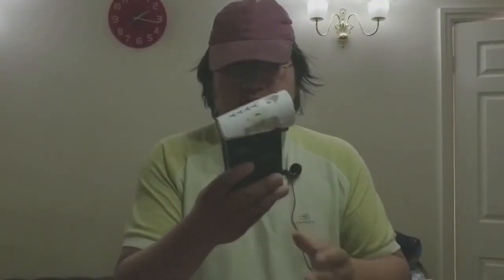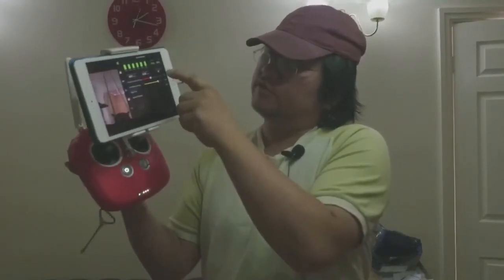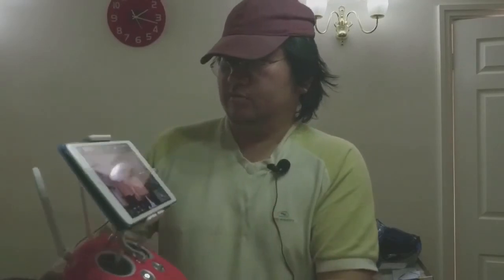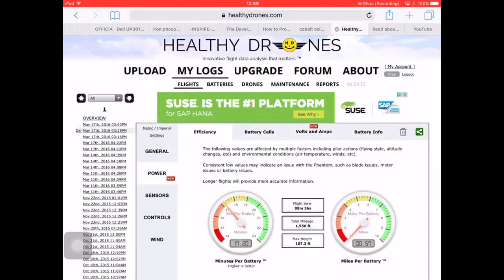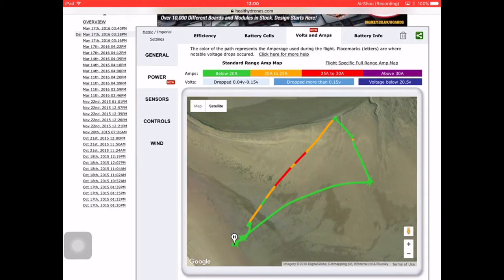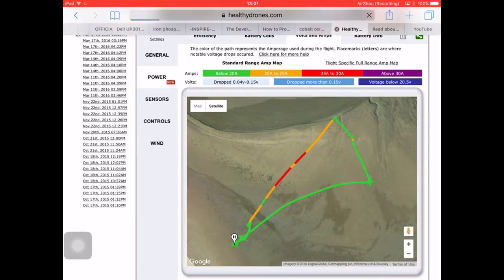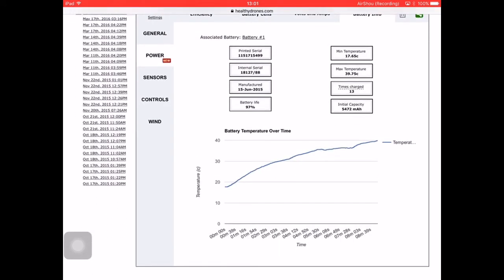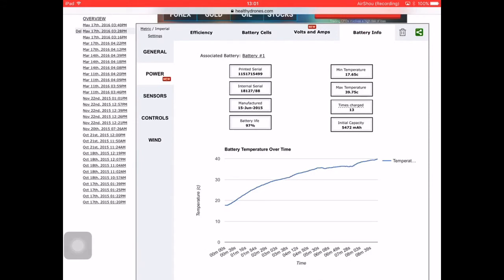DJI Inspire 1, DJI Batteries, Maintaining A Long Life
This video is to show how to maintain your DJI battery by being aware of the limitations of lipo batteries... Temperatures and deep cycling your DJI battery can effectively reduce the capacity... Due to parasitic reactions causing a film to form in the battery. The efficiency of the battery gradually reduces with time but temperature can exacerbate the film reaction which can alter the charging characteristics and overall capacity... And effects individual cells which could lead to uneven cell charging... Please be aware that high current draws with high speed flying can also effect the battery. It is preferred that speeds lower then 20mph with minimise your current draw to 20amps and within a safety margin... Only do burst speeds of a less then a minute or so to retain reasonable current draws... I hope this video helps in your decision to fly steady and safely so that you can maintain a long battery life...